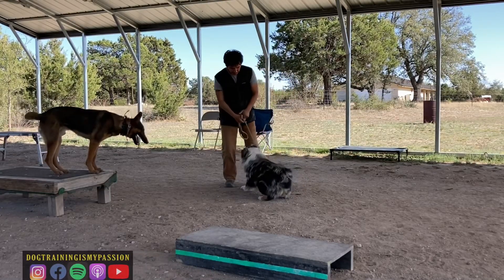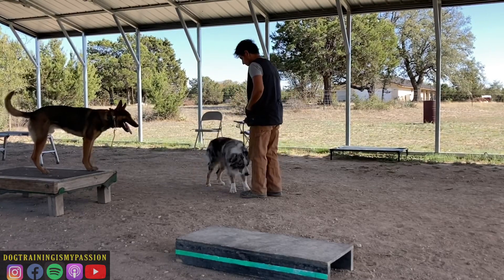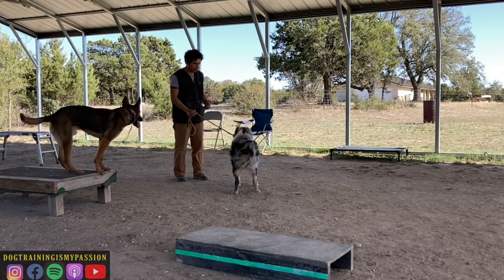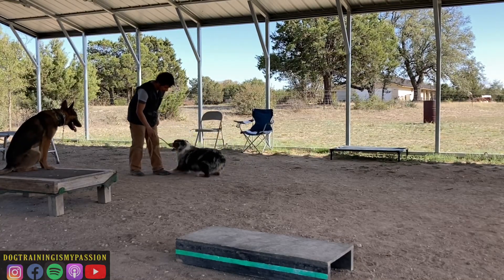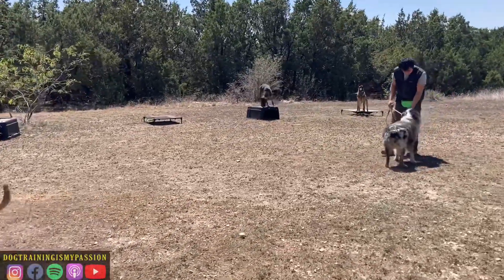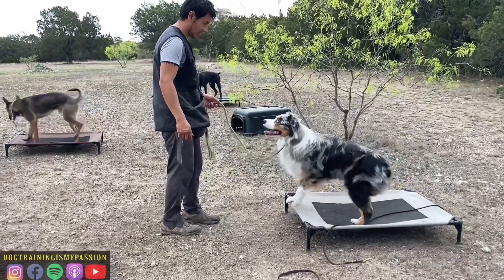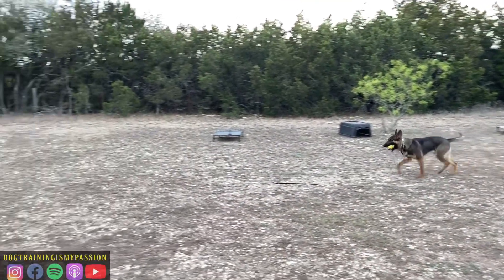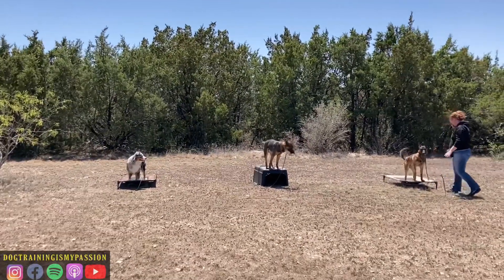Buddy. Week 1 update. Board & Train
In this first week of training with Buddy, we are primarily focusing our efforts on learning leash pressure for sit, down and place. Once Buddy becomes more and more proficient with this concept, we’ll keep raising the bar. He’s feeling more and more comfortable with us and each day acting more and more like a young cattle dog.

For my protection book, check out: